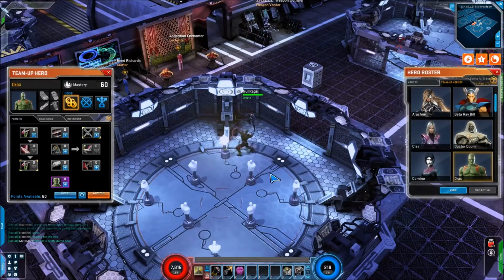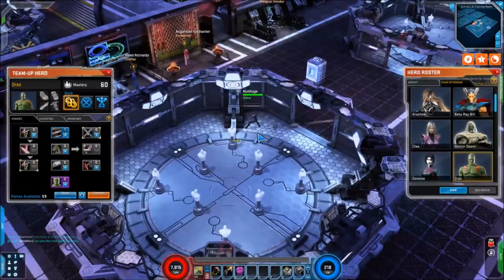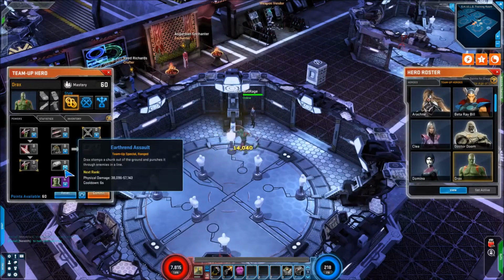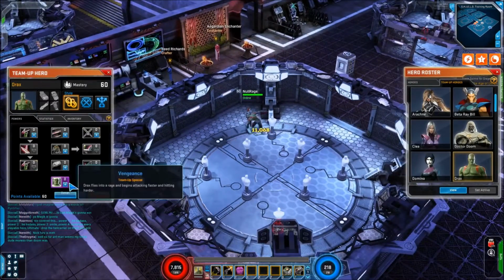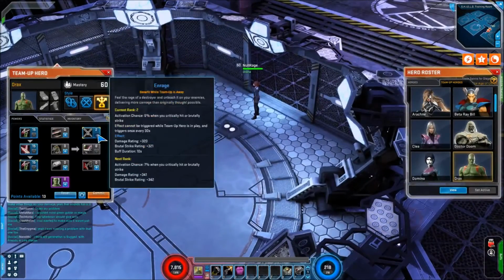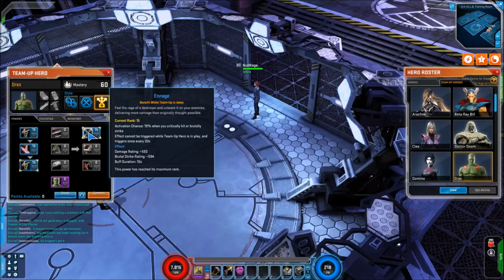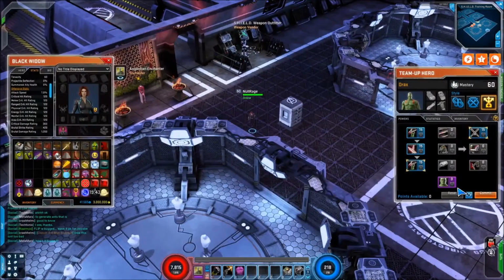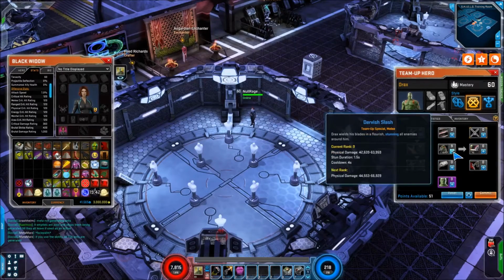Marvel Heroes: Team-Ups 2.0 Drax